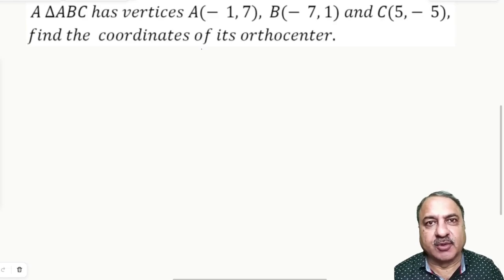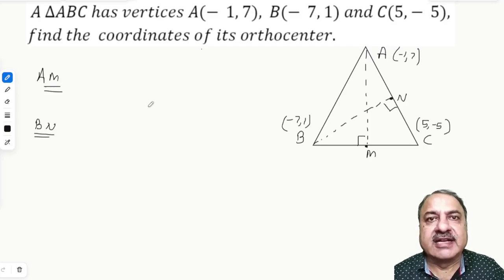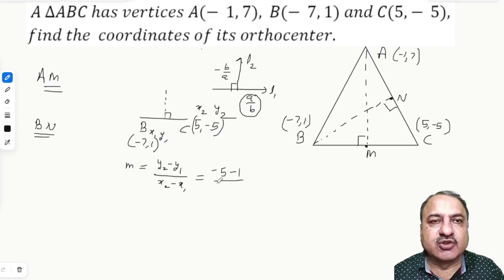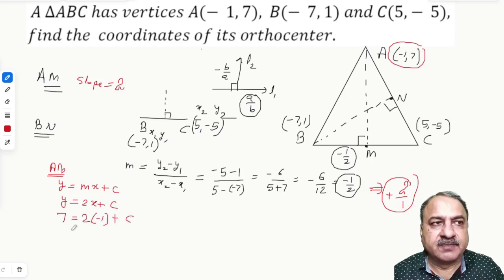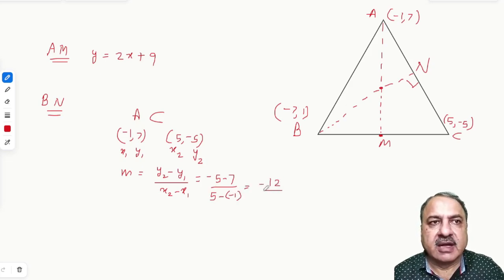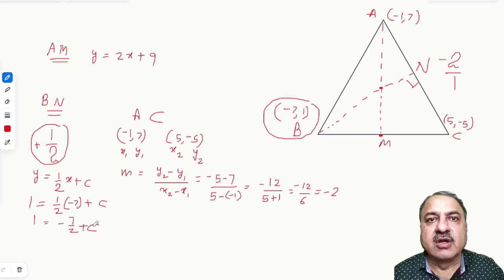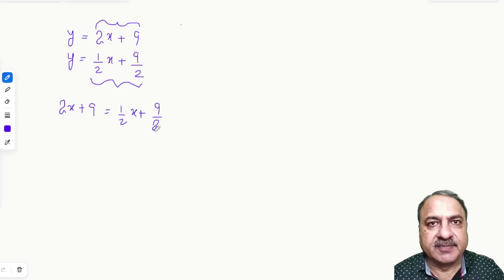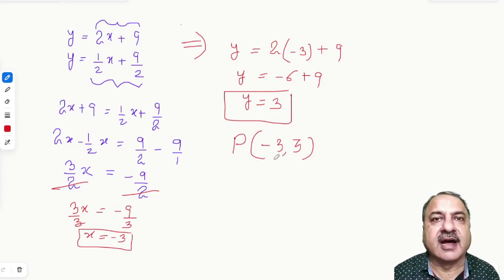ORTHOCENTER Secrets You Never Knew Existed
The video provides a thorough explanation of how to find the orthocenter of a triangle when the vertices are given. It walks students through each step, from calculating the slopes of the altitudes to solving the equations of the lines and determining their point of intersection, which gives the orthocenter. This clear, step-by-step approach makes understanding this concept easier.